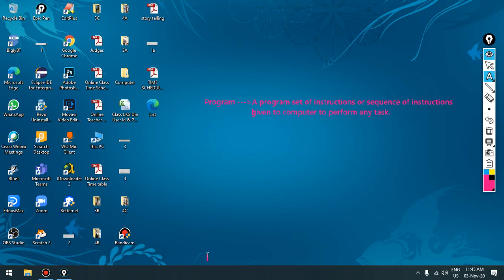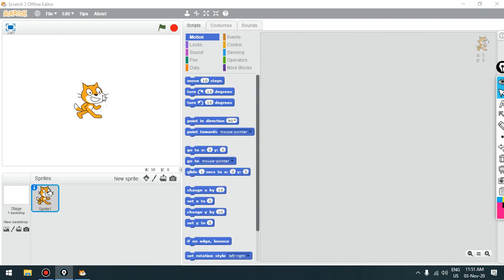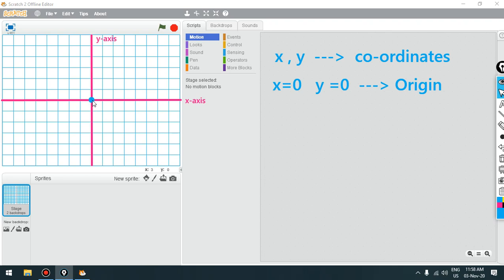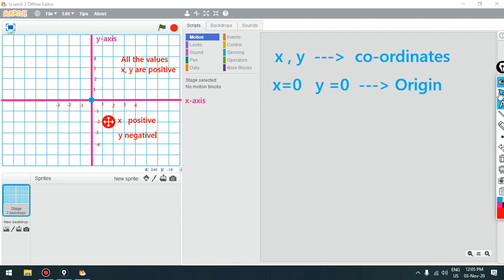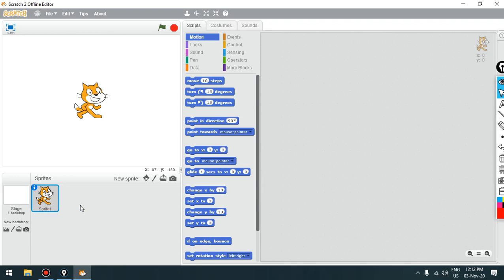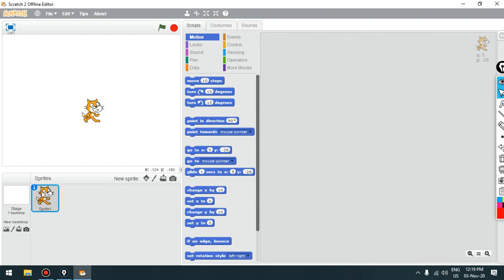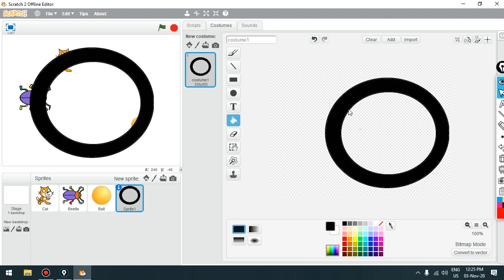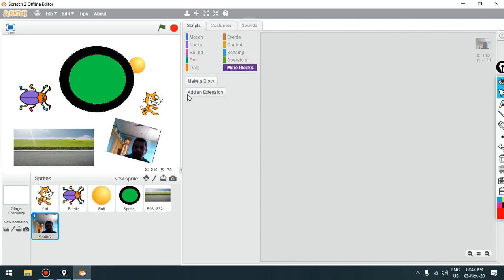Introduction to Scratch Programming, Components of Scratch and Creating New Sprite